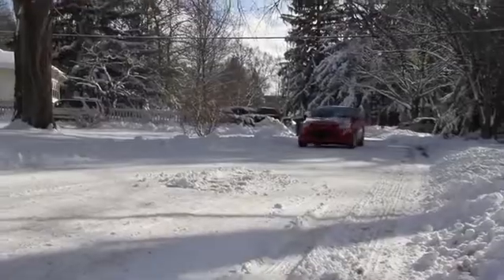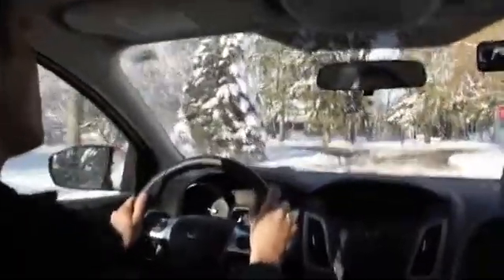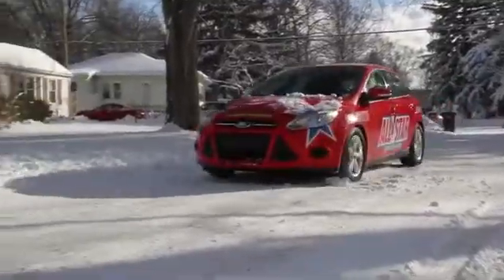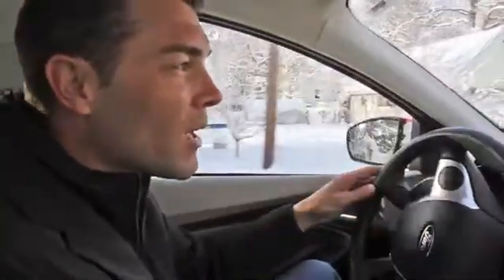Anti-lock Breaking System....In the Snow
It is so important to understand how your vehicle operates in the snow.  Many cars use an ABS or Anti-lock Breaking System.  Watch as Brent breaks down how to operate this type of situation.